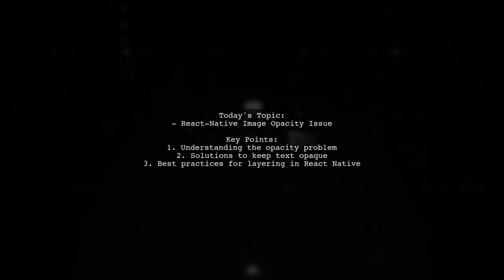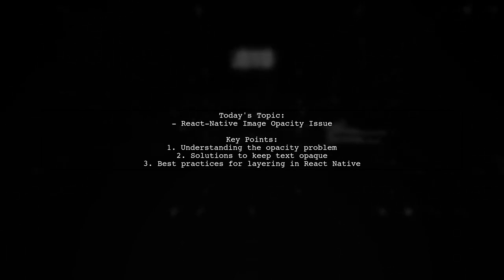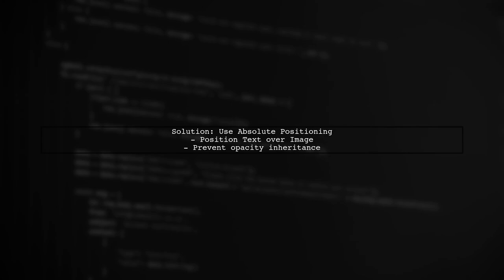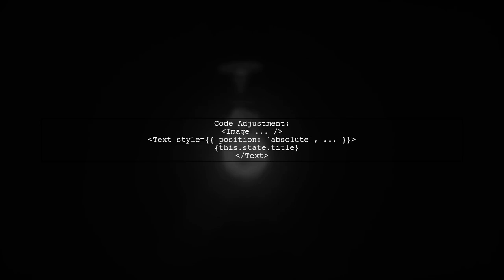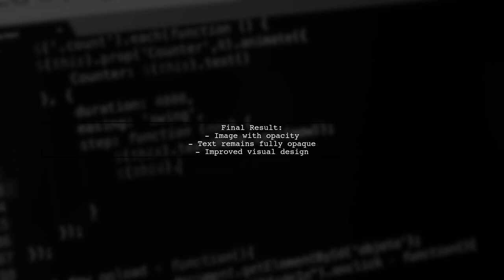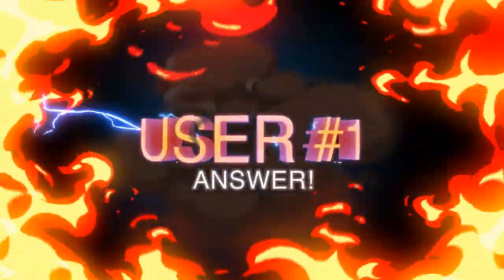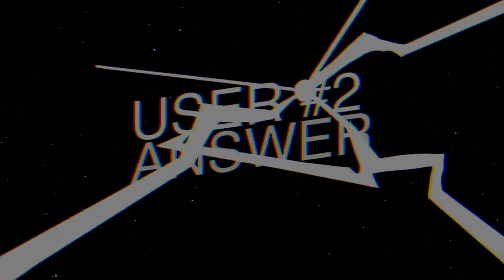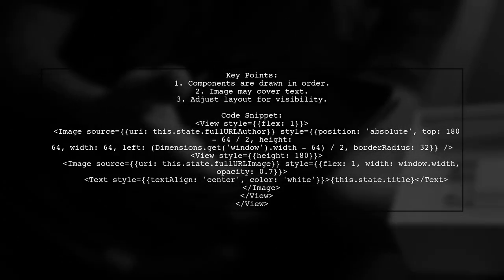React Native Image Opacity: How to Apply Opacity to Text Elements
In this video, we dive into the world of React Native and explore how to effectively apply opacity to text elements within your mobile applications. Whether you're looking to create visually appealing overlays or subtle text effects, understanding opacity can enhance your app's user interface. Join us as we walk through practical examples and tips to help you master this essential design technique!

Today's Topic: React Native Image Opacity: How to Apply Opacity to Text Elements

Related to: reactnative, imageopacity, textopacity, applyopacity, reactnativetutorial, opacityinreactnative, reactnativetextelements, uidesign, mobileappdevelopment, reactnativecomponents, opacityeffects, stylinginreactnative, reactnativetips, front-enddevelopment, cross-platformdevelopment